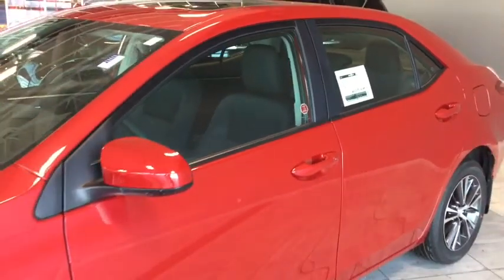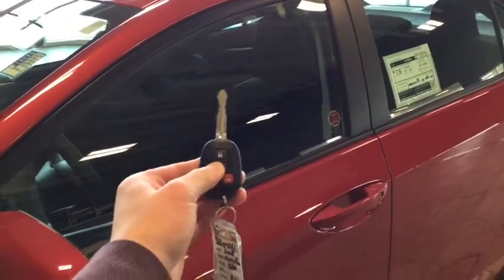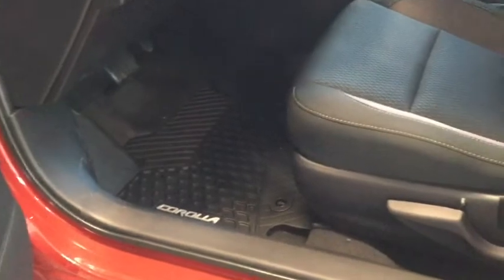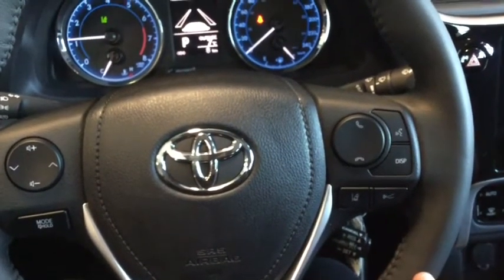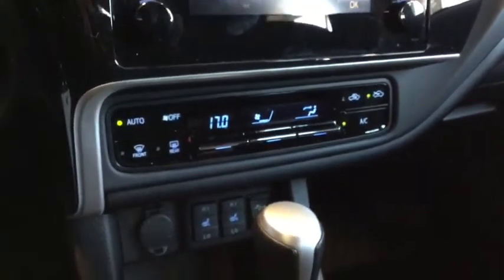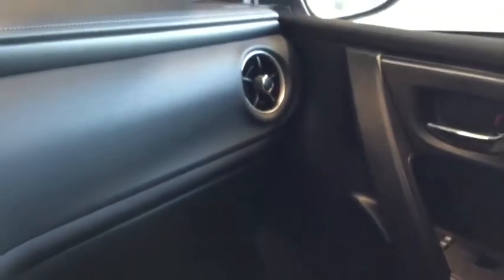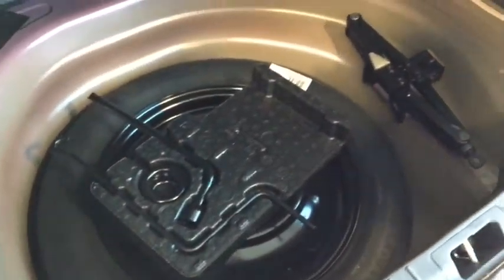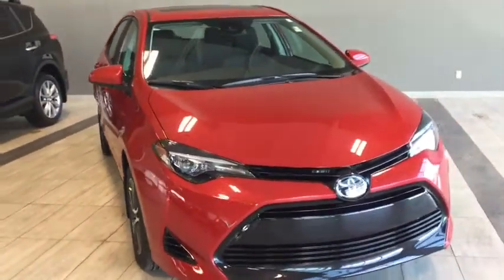2018 Toyota Corolla LE Upgrade Package | Toyota Northwest Edmonton | 8CO9261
Take on the exciting new challenges ahead with your 2018 Toyota Corolla LE, complete with Upgrade Package. Your vehicle has stylish options for the ultimate driving experience like your power moon roof, heated leather wrapped steering wheel, and a stunning 6.1” touch panel display with Bluetooth connectivity. Fully complete with the passionately built in Toyota Safety Sense suite, which includes your pre-collision system, back up camera, and lane departure alert with steering assist to finally allow you to focus on what is most important.

Take this 2018 Toyota Corolla LE, with Upgrade Package for a test drive by simply calling in, connecting online, or by visiting with one of our professional Product Advisors.

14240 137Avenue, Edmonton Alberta